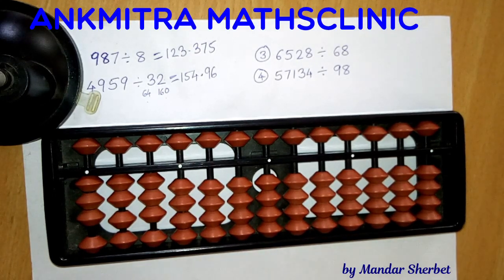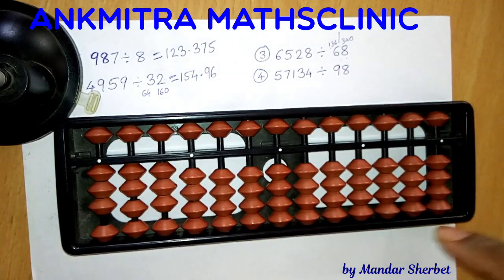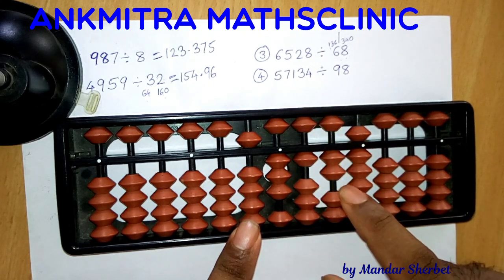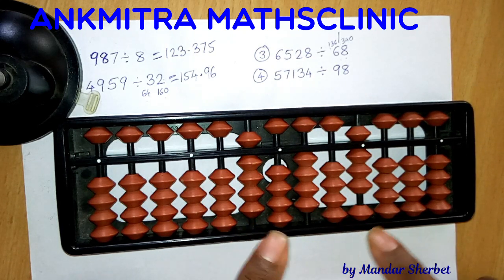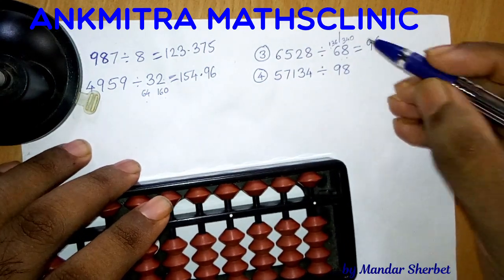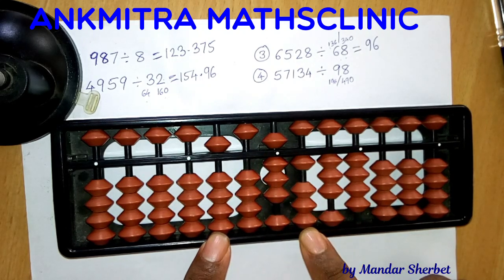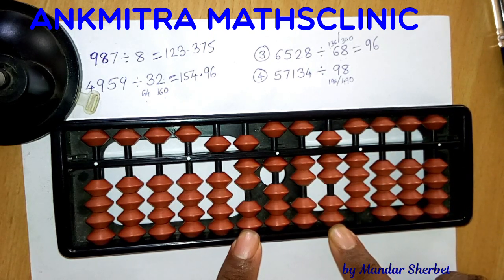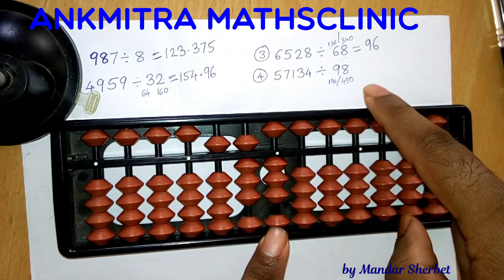Abacus || English || Divisions with 2-digit Divisors (More Examples)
In this video, I have demonstrated how to do
6528 divided by 68
57134 divided by 98